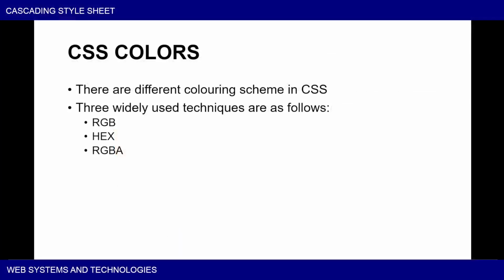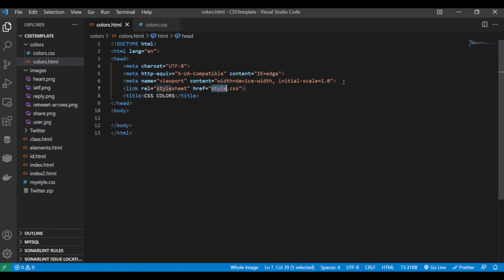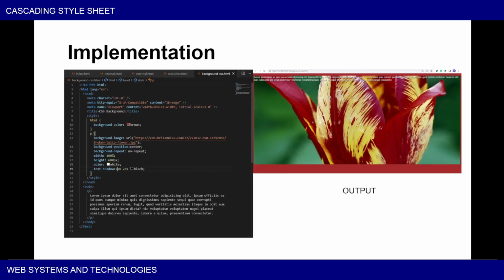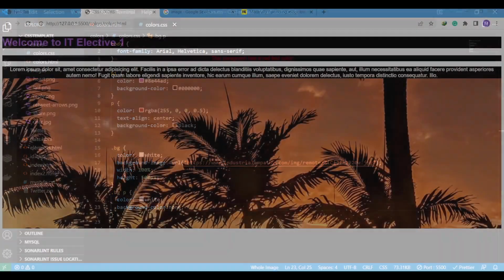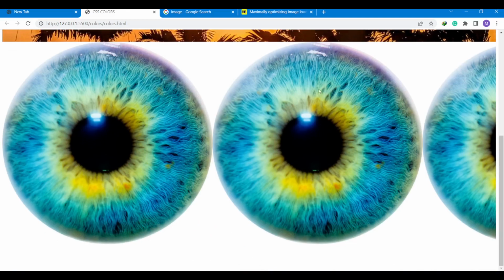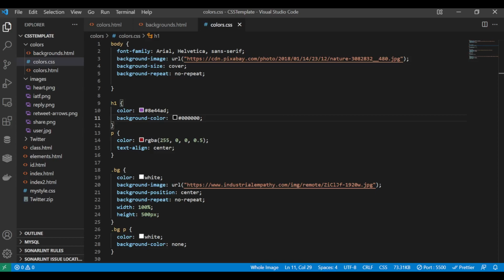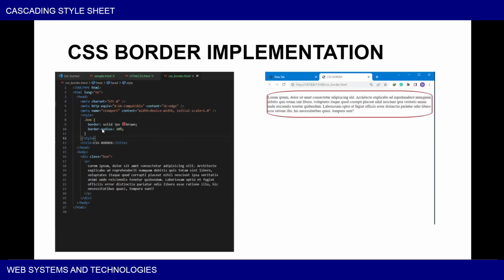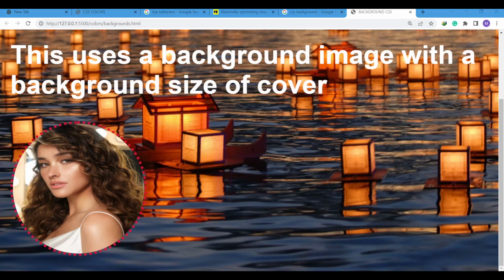Part 2 CSS Lecture: Topics - CSS Color, Background and Borders